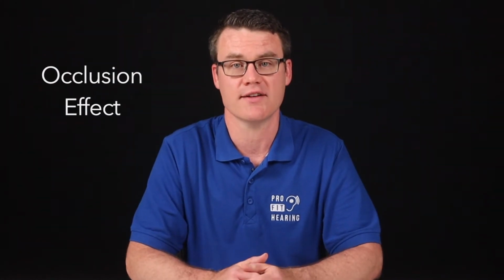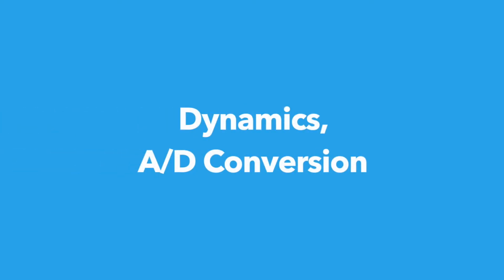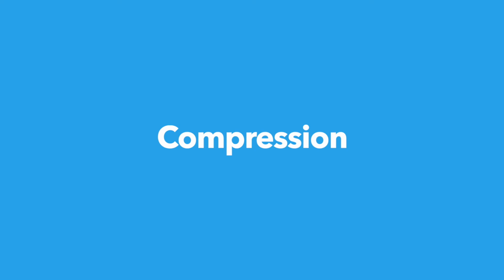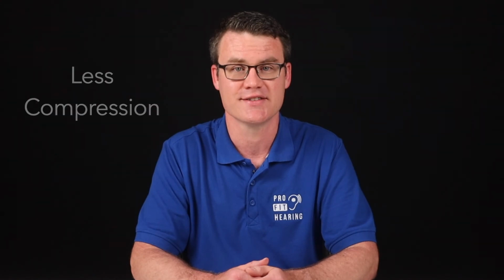Best Hearing Aid Settings for Musicians - 4 CRITICAL Adjustments for Music Sound Quality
Best Hearing Aid Settings for Musicians - 4 CRITICAL Adjustments for Music Sound Quality. Optimize music sound quality for hearing aids and enjoy the best sound for music listening and performing.

specializes in hearing healthcare education, audiology, hearing loss, hearing aids, tinnitus, cochlear implants, earbuds, headphones, and audio technology product reviews.

★ Connect with the Pro Fit Hearing community! ★

In this video, Dr. Derek the audiologist discusses how to adjust hearing aids for the best music sound quality. Learn about hearing aid features to improve your music listening or performing experience. Music settings are different than those for optimized speech understanding. Your local audiologist can assist you. If you have concerns about your hearing, always consult with your local physician or audiologist.

This video content may not be used without permission.